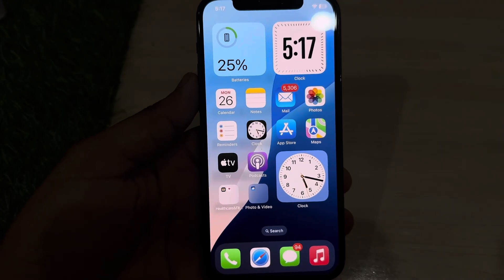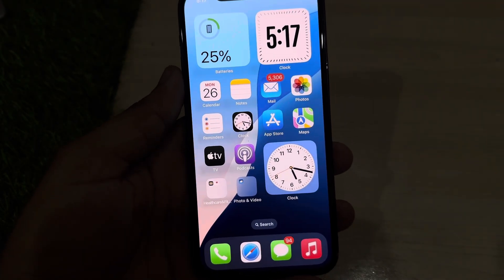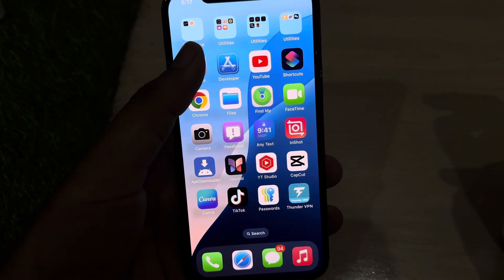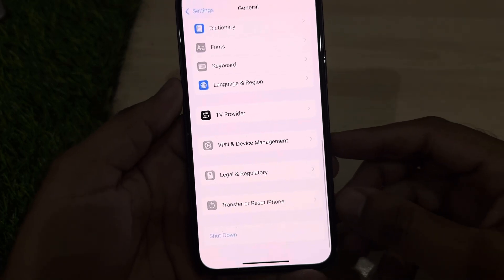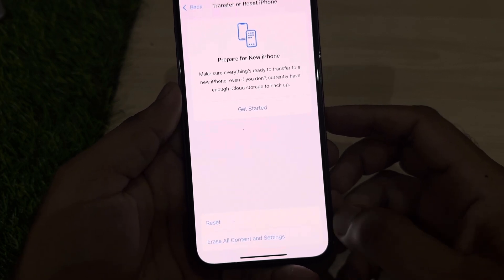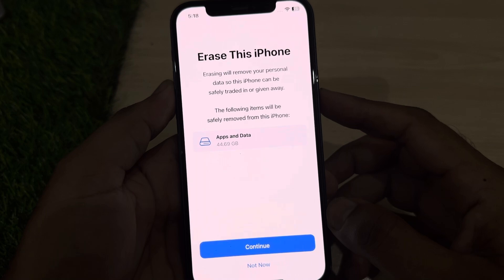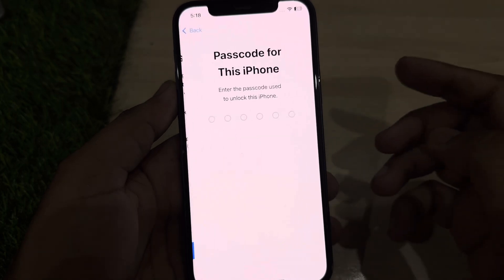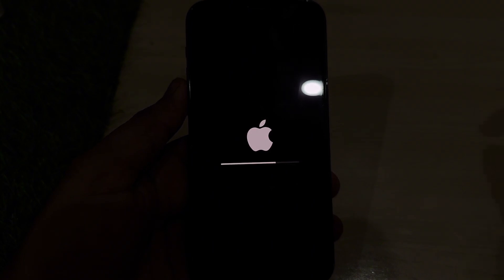How To Hard Reset iPhone iOS 18 Update